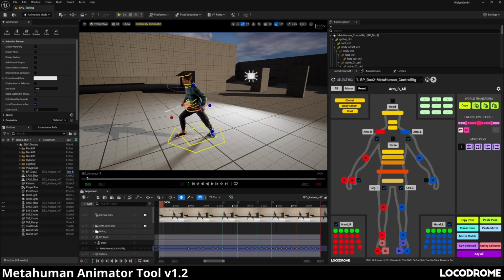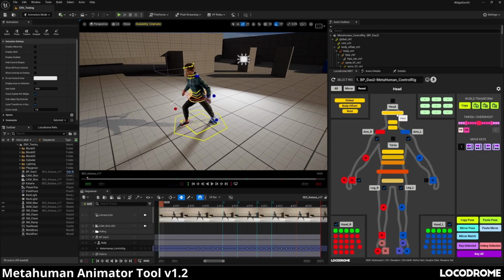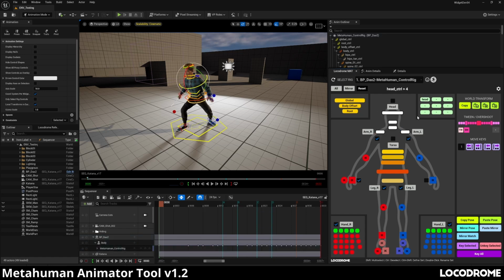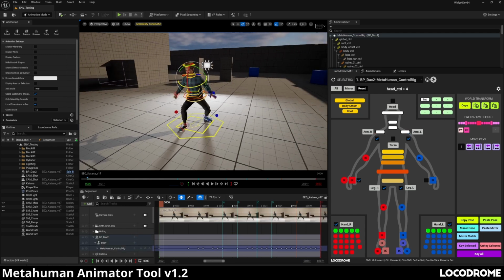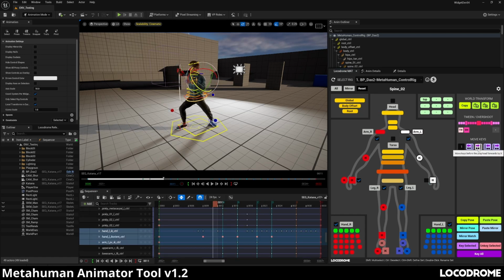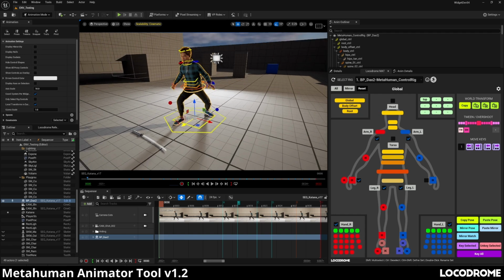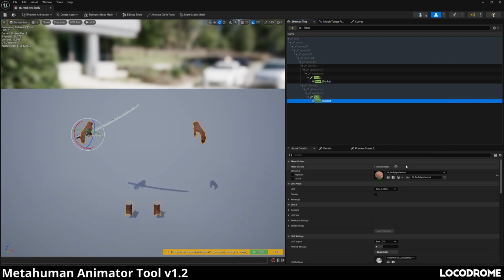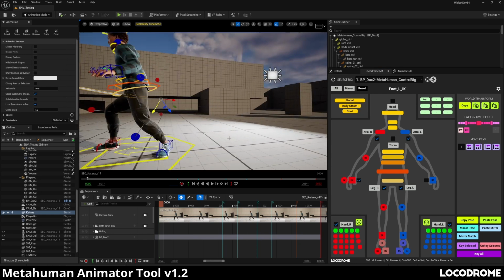Locodrome MAT v1.2 is now live - Free Unreal Metahuman Animation Tool for Face and Body Control Rigs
The latest version of Metahuman Animation Tool (MAT is now live on Gumroad (and soon on FAB, pending approval) - go grab it for free now!

Why am I giving it away for free? Ever since I became a fulltime indie animator, the ‪@UnrealEngine‬ community has given me so much - this is just my way of giving back a little.

Enormous thanks to all the friends that have taught me about blueprints and widgets, tested the picker, provided feedback and guidance, and helped bring this tool to the community!

Installation instructions are in the Gumroad listing page, as are tips on usage and troubleshooting. It's all pretty simple and straightforward.

Do let me know what you think - I will try and incorporate feedback and feature suggestions whenever I can.